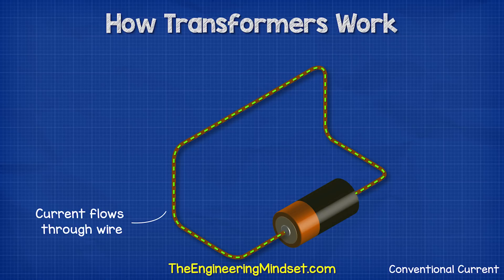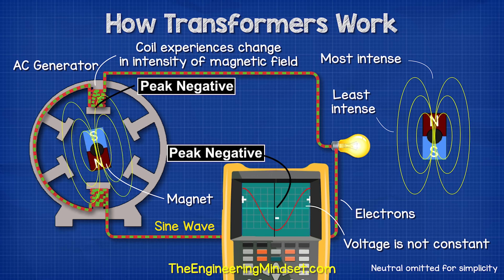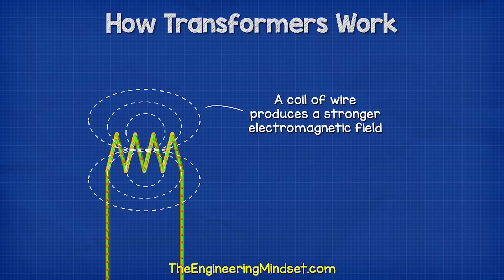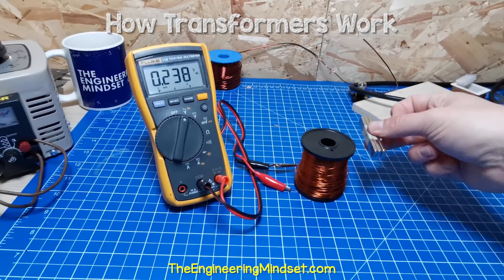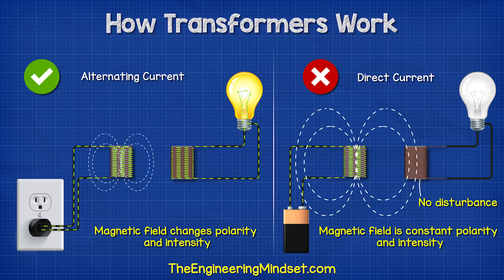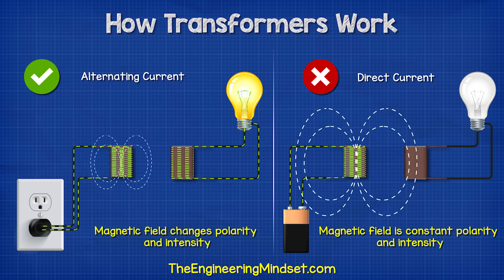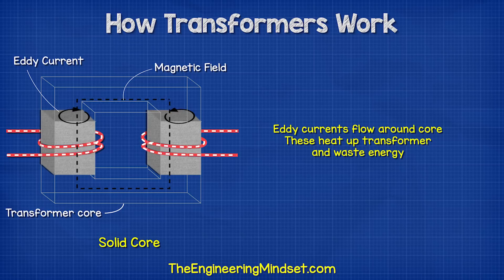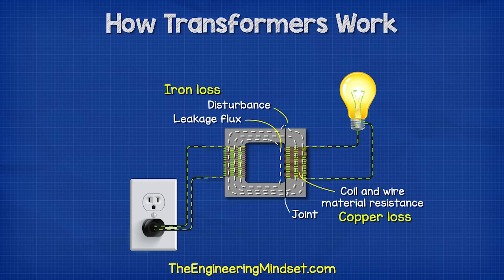How Transformers Work: The Basics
How do transformers work? find out here in this video on how transformers work the basics.